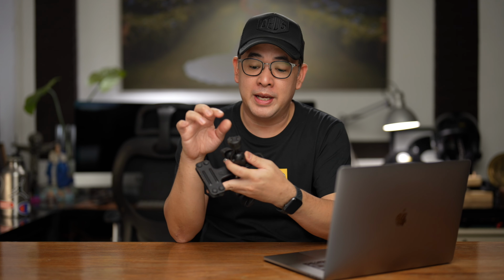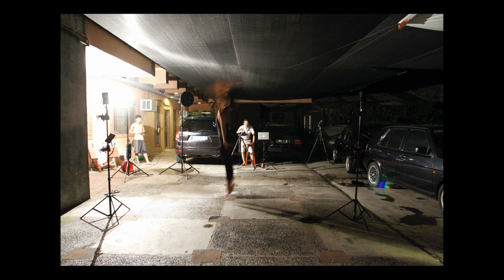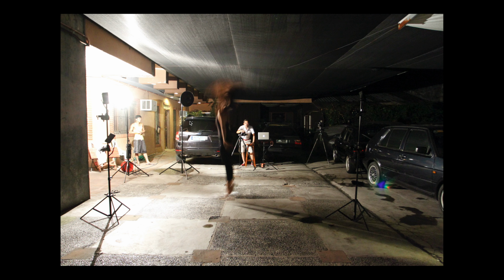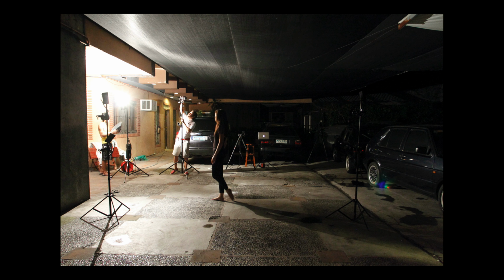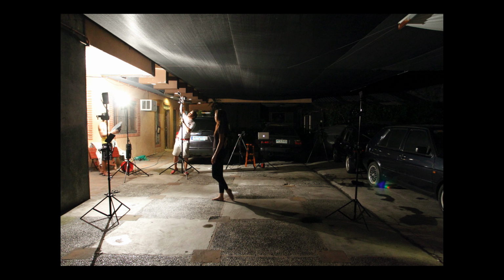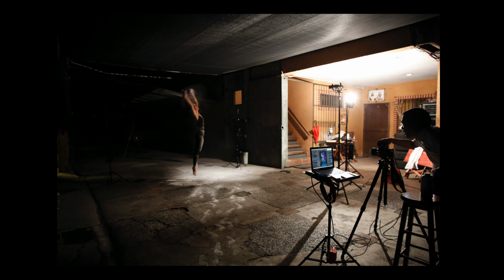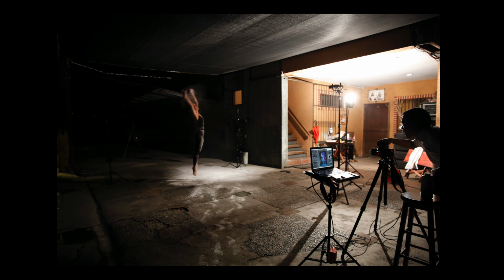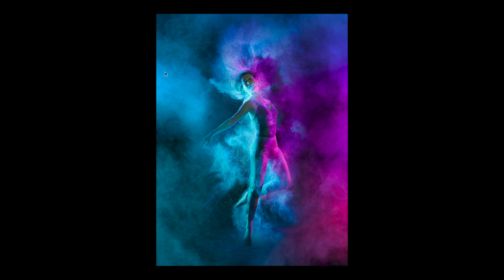A Photography and Lighting (Flash) Tutorial using SPEEDLIGHT'S, GELS & Baby Powder!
In this video I showed how I created that image using a few Speedlight’s, gel and ordinary baby powder. I discussed the equipment I used and show the light positioning and explain the reason for it. And as with all my videos, I run through my entire thought process as I am explaining the actual shoot.

Join Now!
Beyond Ambient Light
A One-on-One Online Photography Workshop

The aim of this 1-HOUR long workshop is to develop your vision and style with the use of off camera flash.

I will discuss with you habits you should be developing before you actually click that shutter as well as the basics of off-camera flash photography, light manipulation and posing. Then finally, we will implement these learnings through what I call ‘DeConstruction’. I guarantee you it will be a fun way to learn and will be a critical step to improving your photography.

You can send me a Direct Message on Instagram for the cost and availability of time slots.